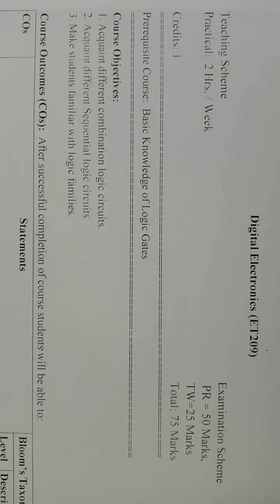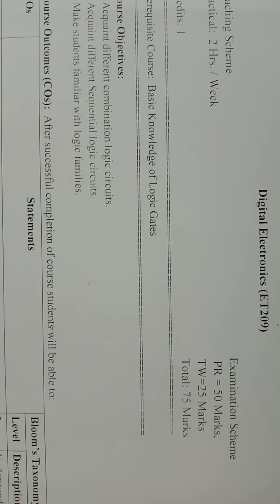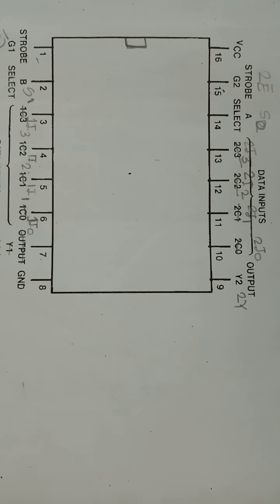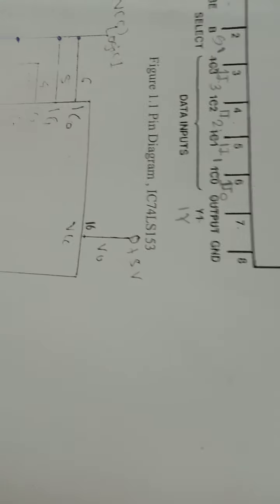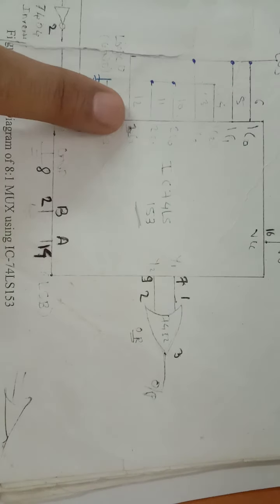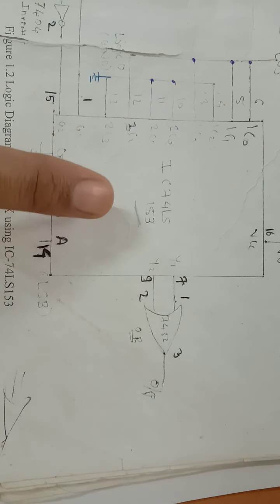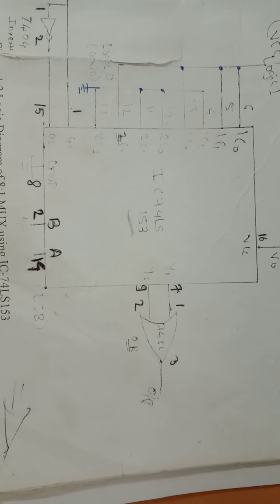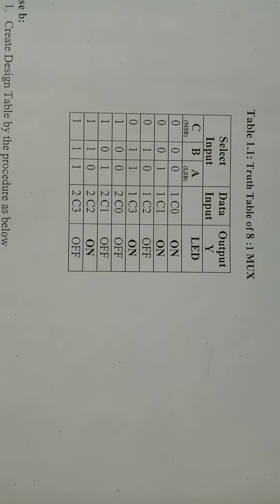DE PR Intro